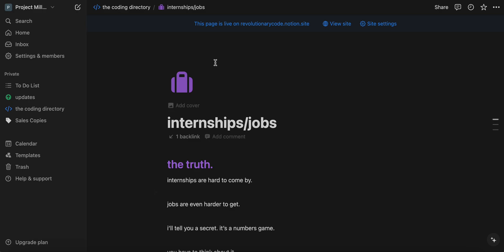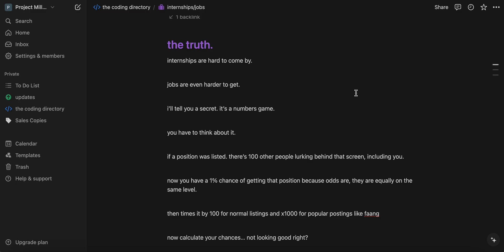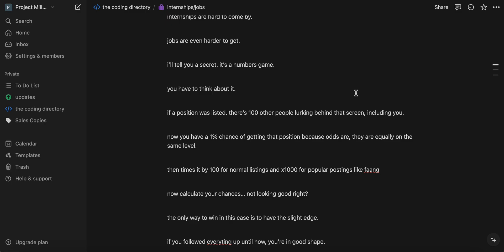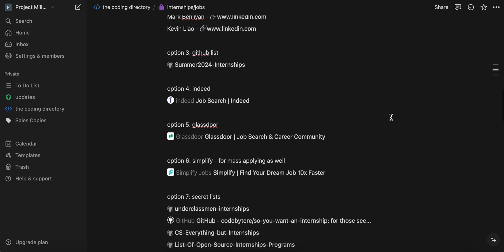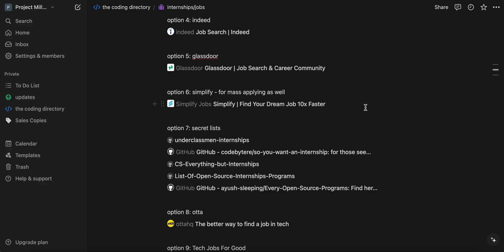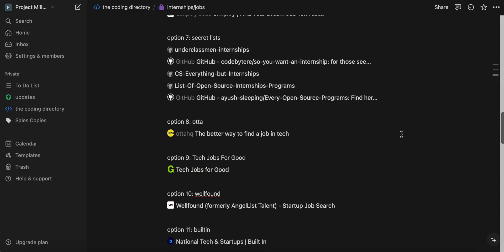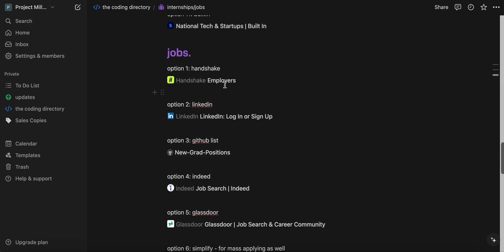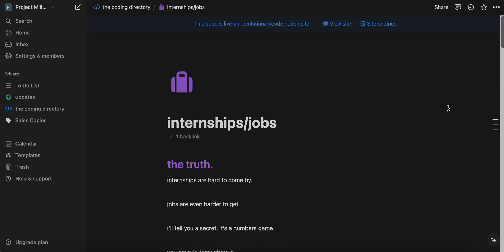getting an internship or job as a computer science student is easy, actually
i will teach you to learn how to code from scratch, how to land your dream internship or job, build your perfect resume, all for free.